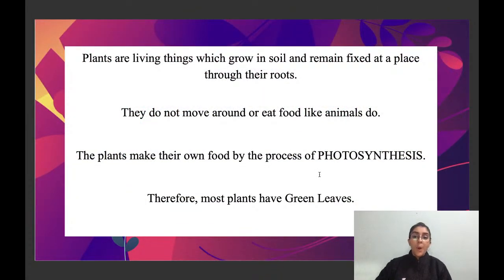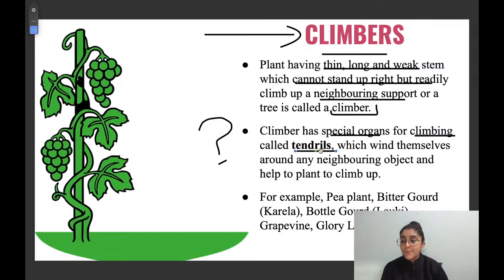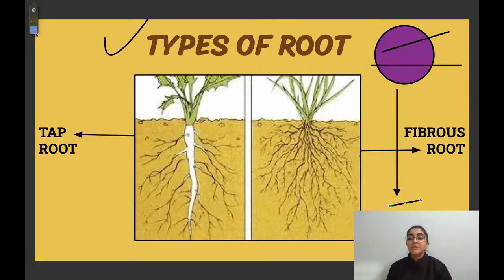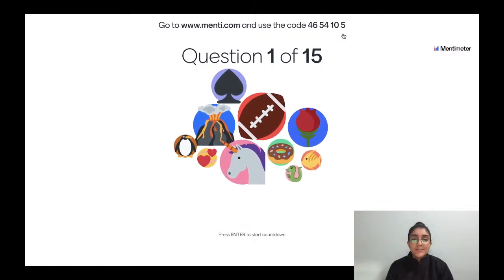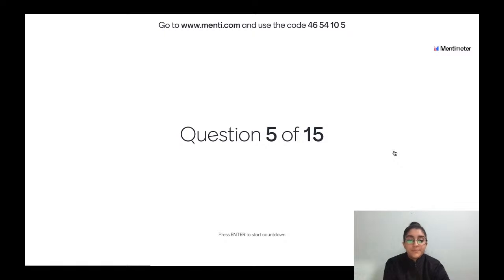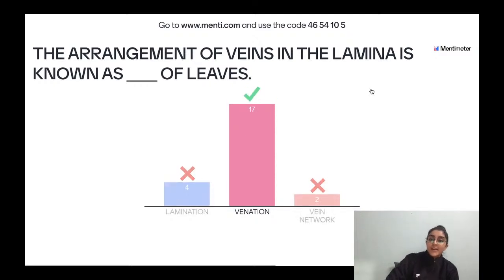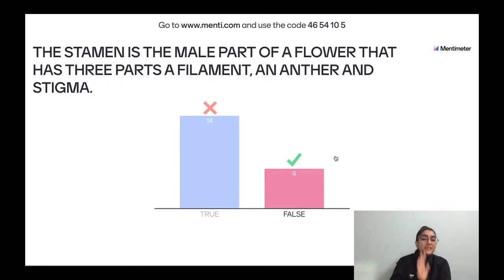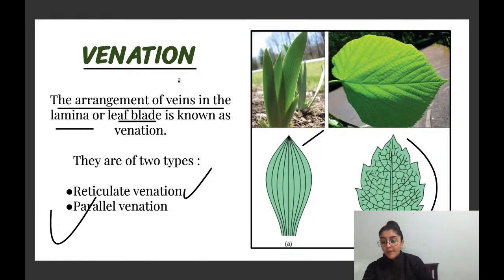Getting To Know Plants | Class 6 | Chapter 7 | Science | Abha Sharma | Unacademy Class 6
In this video, Abha Sharma, your educator for Class 6 is sharing some light on Chapter 11 | Class 7 |  Maths | Perimeter & Area | Part 3 | Kannan Sachdeva | Unacademy Class 7 on the Unacademy Live - CBSE Class 6th, 7th & 8th YouTube channel. Unacademy aims at paving a strong foundation for students.

Abha Sharma and more top educators are teaching live on Unacademy.

About Educator - Abha Ma'am is a dynamic person with 4+ years of teaching experience. She believes in a smart way of learning, as well as, teaching.

1. Learn from your favorite educators
2. Dedicated DOUBT sessions
3. One Subscription, Unlimited Access to Live Online Classes and Videos
4. Real-time interaction with best-in-class educators
5. You can ask doubts in live online classes
6. Download the videos & watch offline
7. NCERT Solutions unacademy champions, unacademy 6 to 8